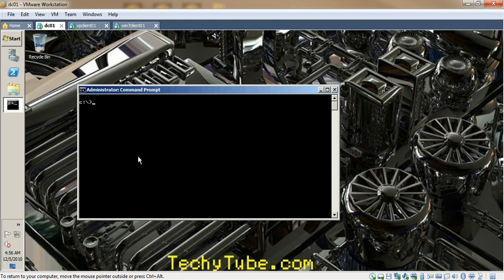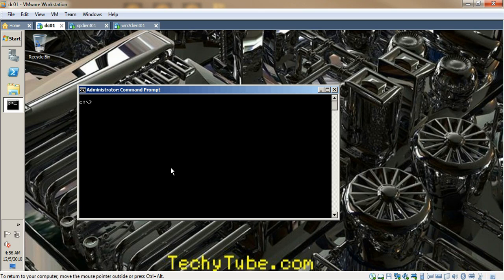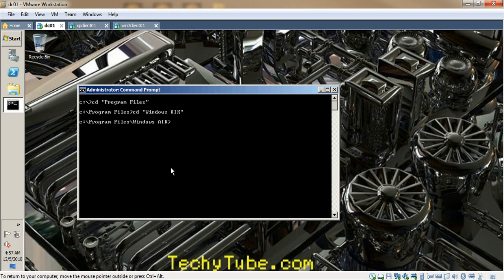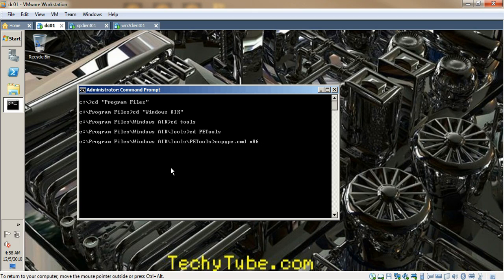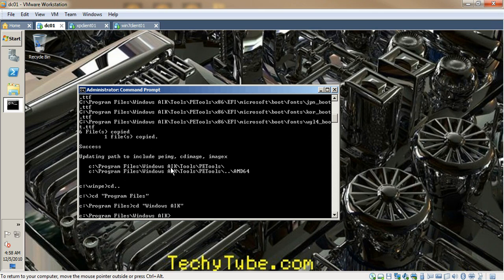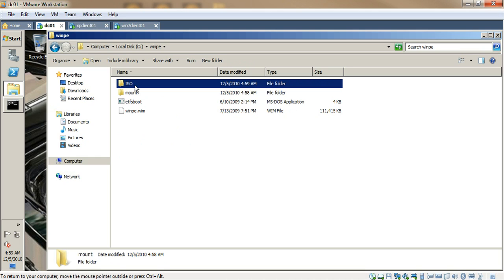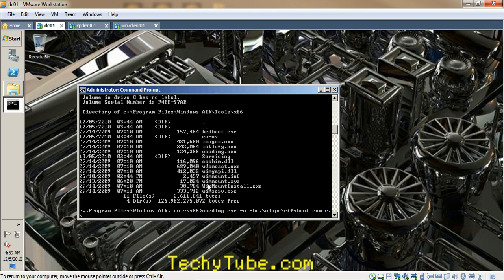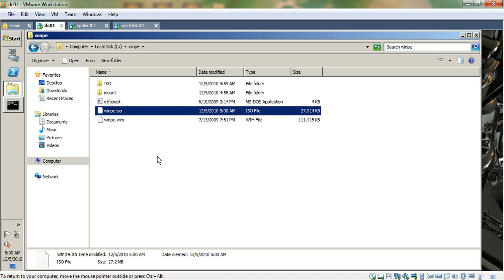How to create a Windows-PE ISO CD-ROM Image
WinPE ISO images can be used to boot systems into a maintenance mode to fix errors, take backups, run antivirus scans or grab/update files that may be in use  when the OS is running.